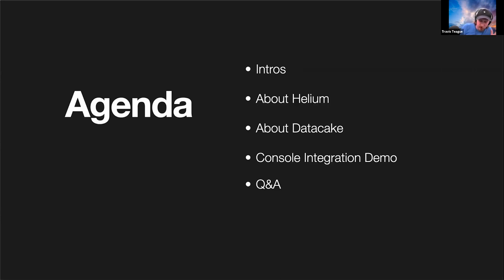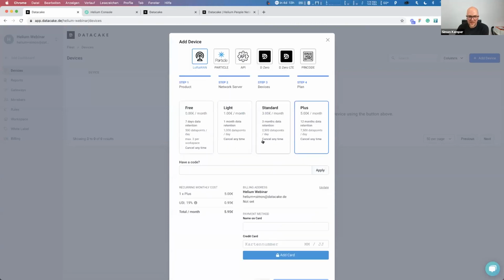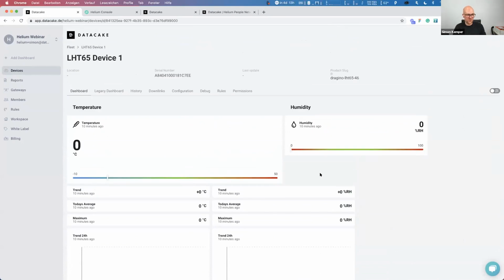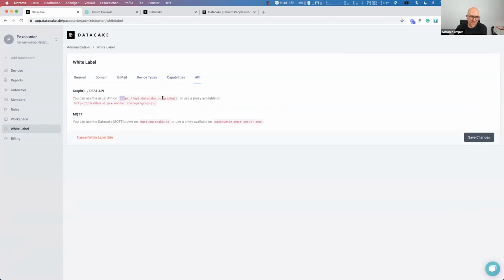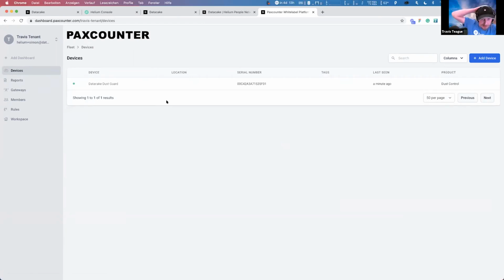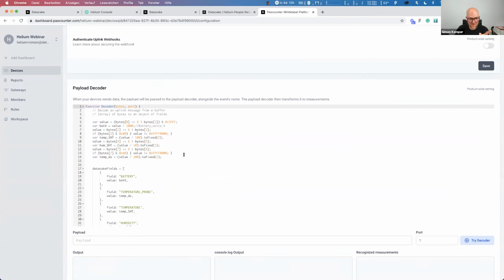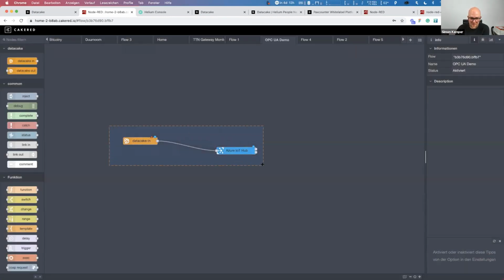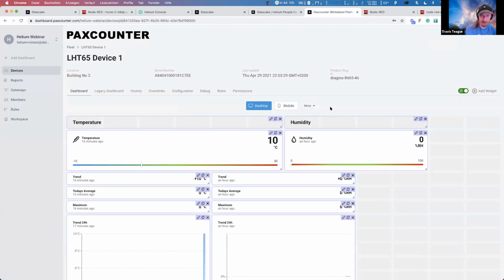The Uplink: Announcing the Datacake Integration on Helium Console!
Thanks, Datacake for joining Helium for this special episode of The Uplink. Watch to hear from the Datacake team and see the Helium Console Integration in action.